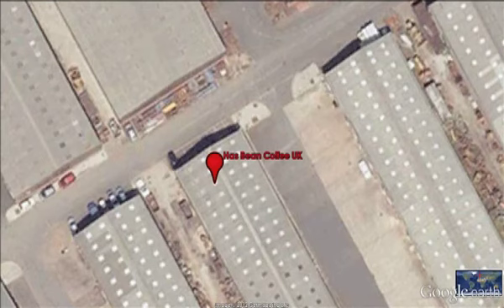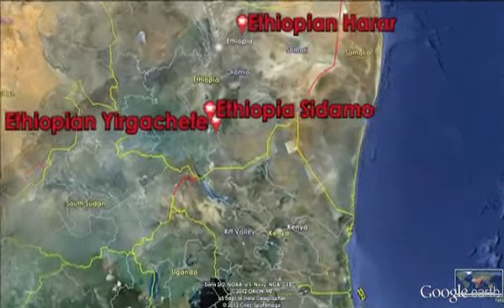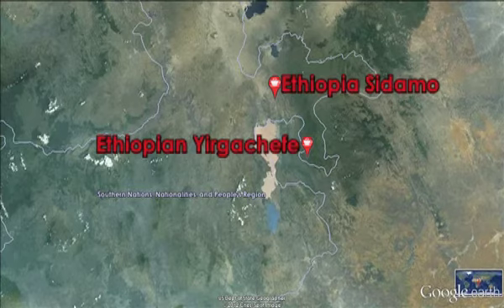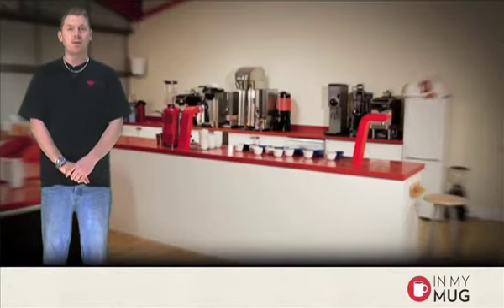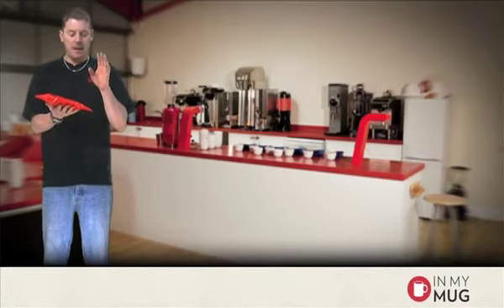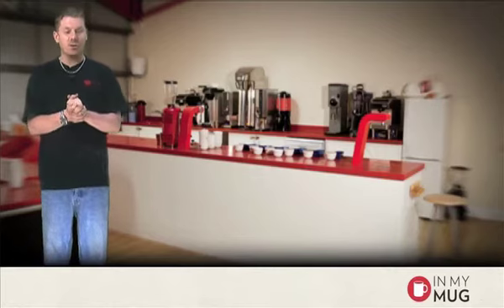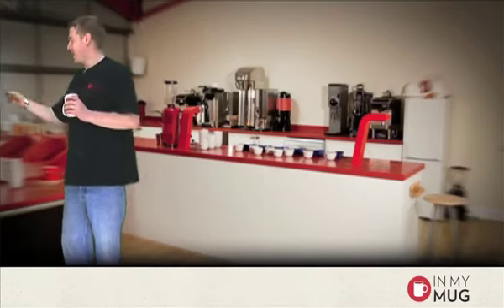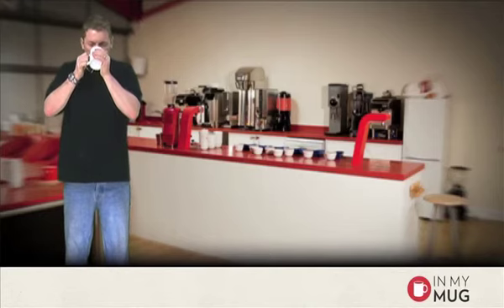In My Mug Episode 177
Episode 177 on Monday the 2nd of April Ethiopia Sidamo Natural